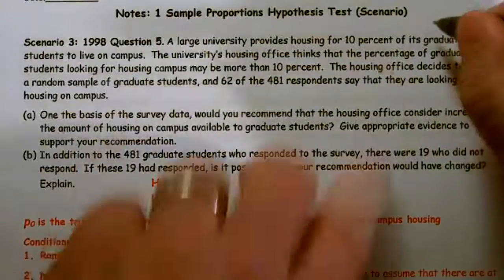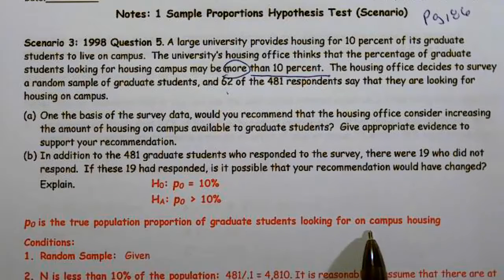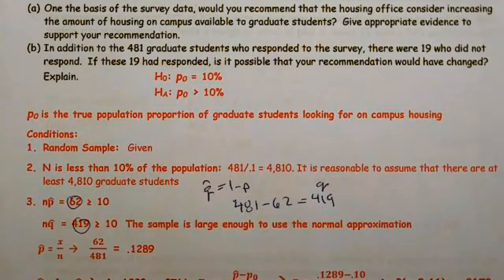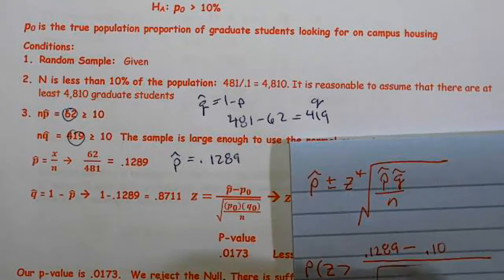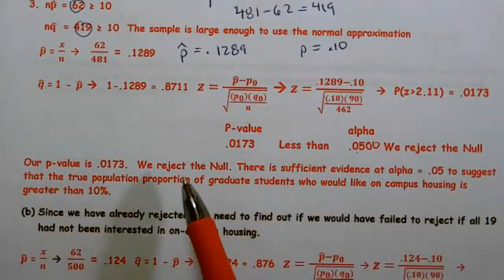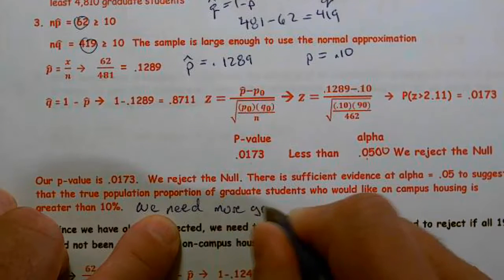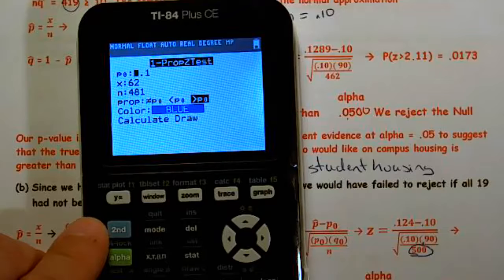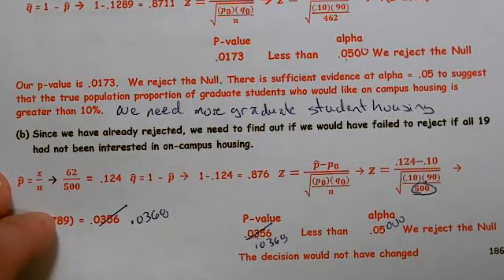05 Unit 6 Hypothesis Test 1 Sample Proportions Scenario 3 Pg 186